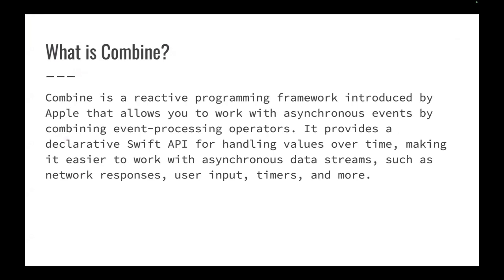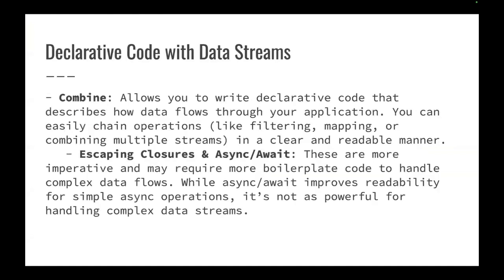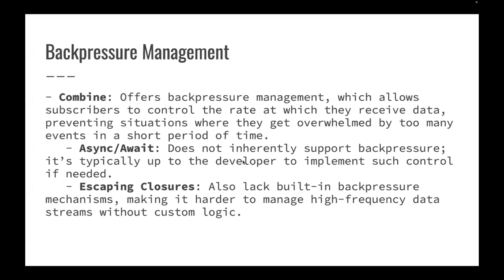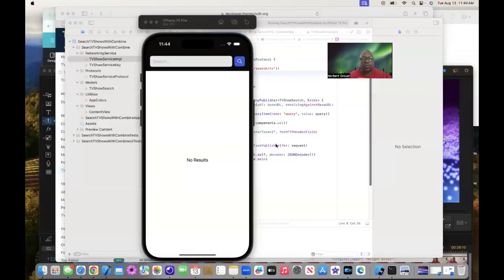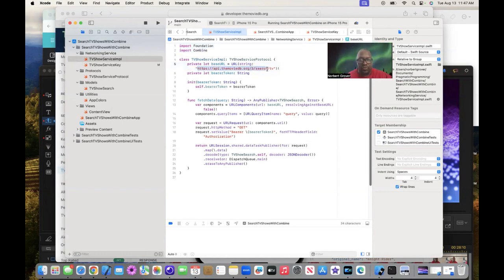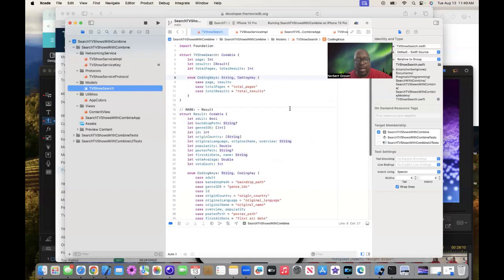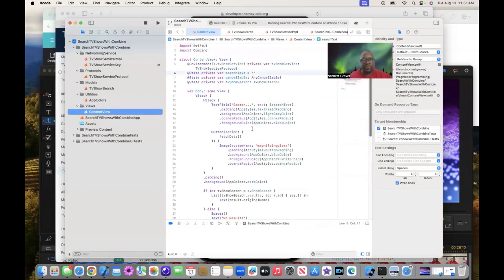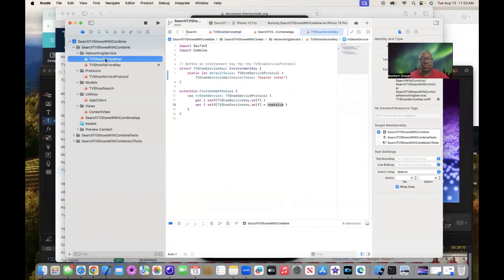WHY Combine?? Combine May Be Necessary as Opposed to Async Await and Escaping Closures!!!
In this tutorial, I will explain Combine and give an explanation of Combines use when creating a networking service. I will also contrast Combine with Async Await and Escaping Closures

Timecodes
00:00 - Intro
00:06 - Discussing what we are going to do
00:48 - A brief explanation of Combine
07:11 - Going over the codebase for ‘CombineAPICall’

This channel offers in-depth discussions of SOLID principles, algorithms, coding challenges, and more. Norbert breaks down complex concepts into simple terms, without confusing jargon. iOS development is a high-paying skill and could be valuable in uncertain economic times, as the world prepares for a rough patch due to the US dollar losing value. Leveraging technology is key to avoiding being left behind.